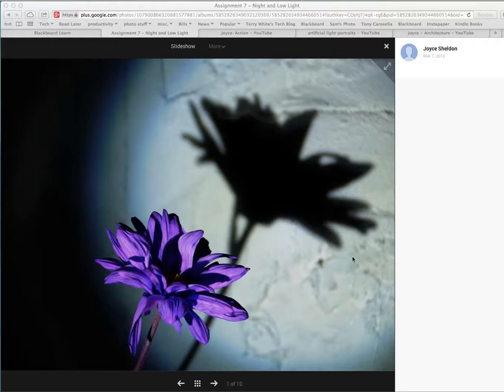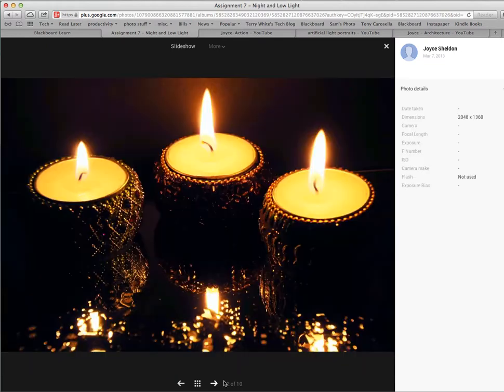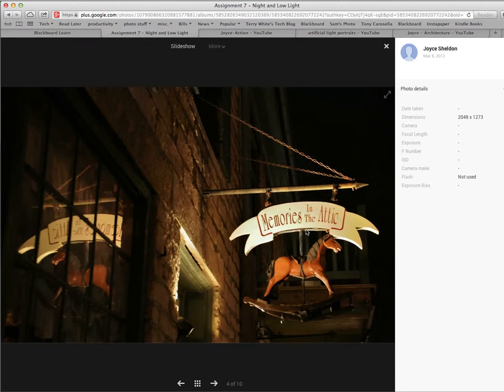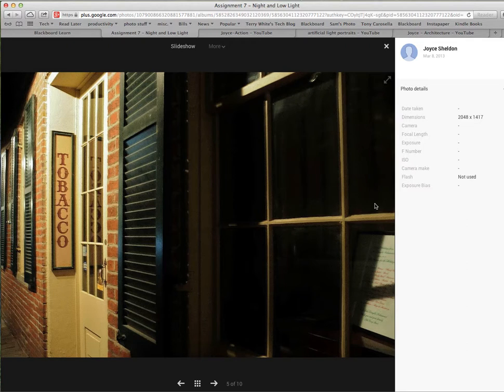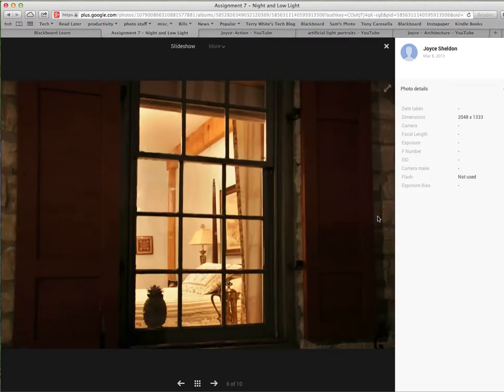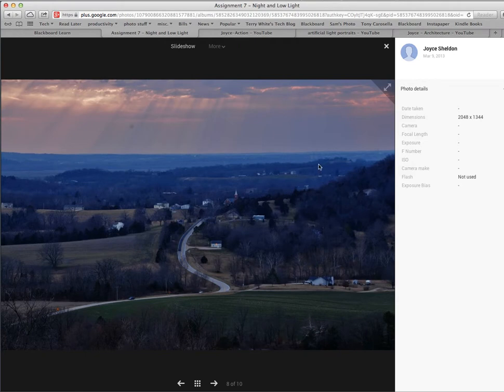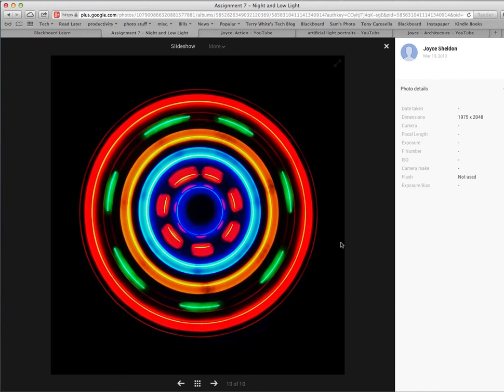Joyce - low light shots